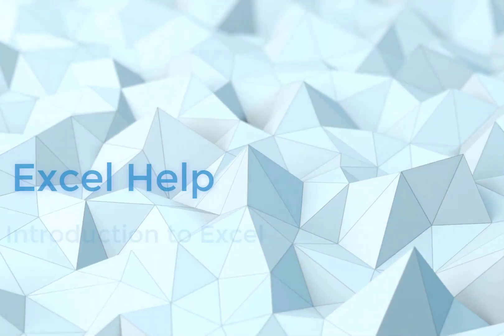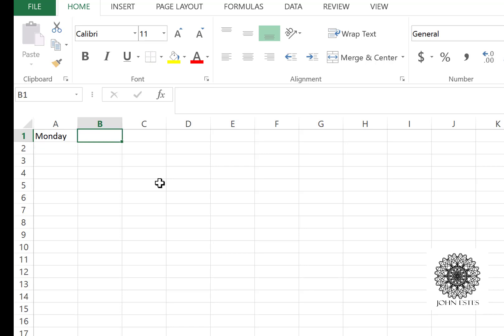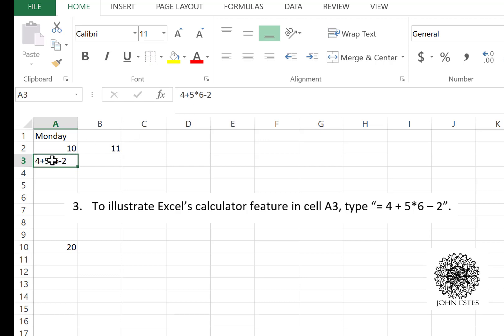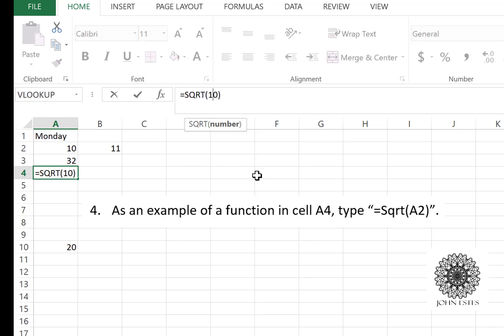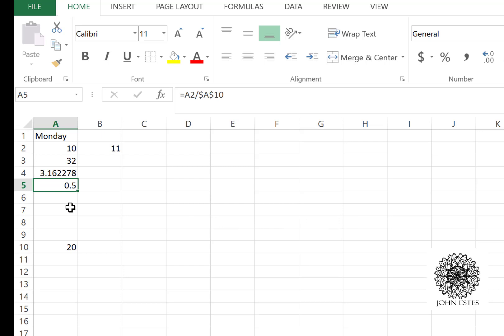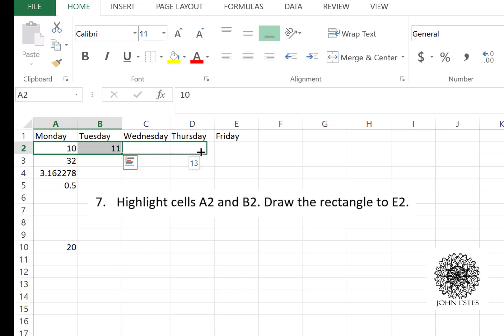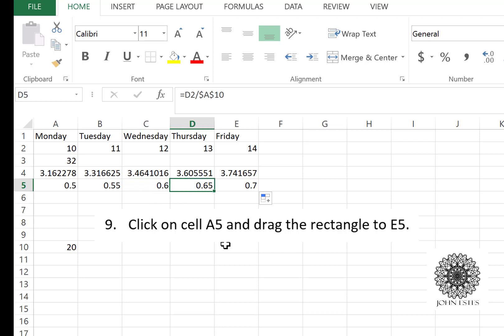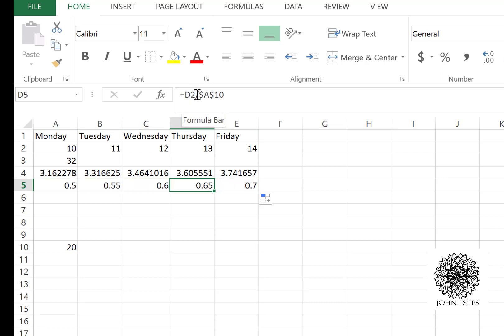Introduction to Excel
Excel is very powerful tool that everyone should have some basic understanding of. This is a non-exhaustive introduction to what Microsoft Excel can do.

Come and study with me at Belhaven University!